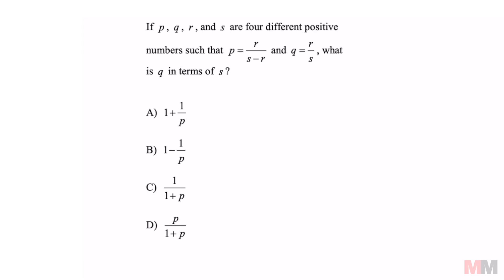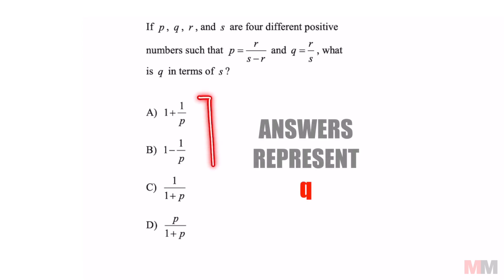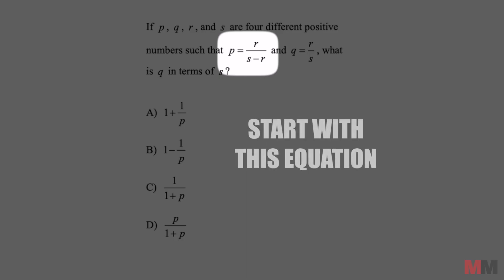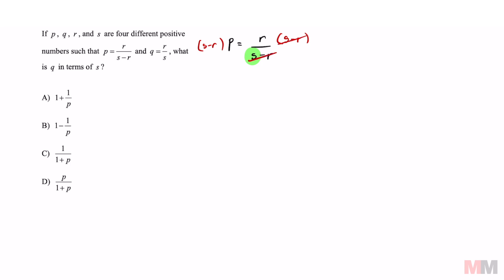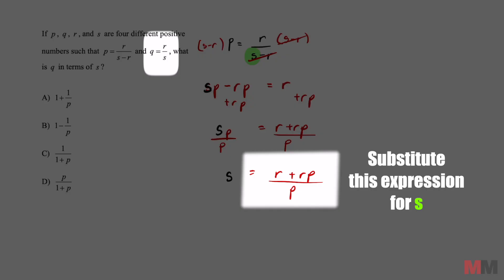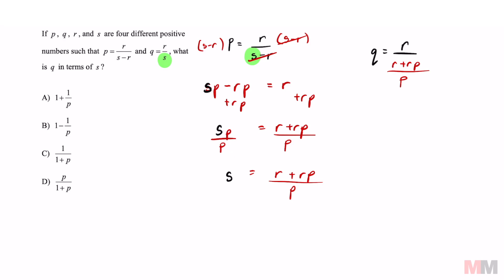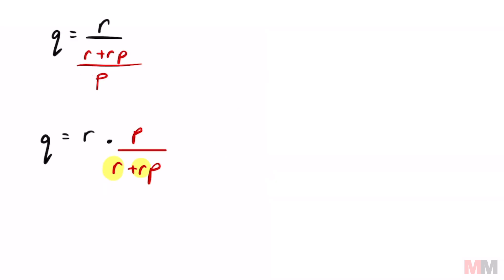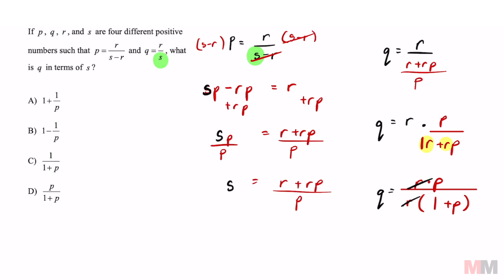A hard SAT Math Question on Solving Formulas with 4 Variables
Not really sure if this question is broken (they made a mistake).  Regardless, it is a good question to review algebraic concepts of isolating a variable.

0:00 Going over the question
0:51 Solve for s or r
1:31 Solve for q